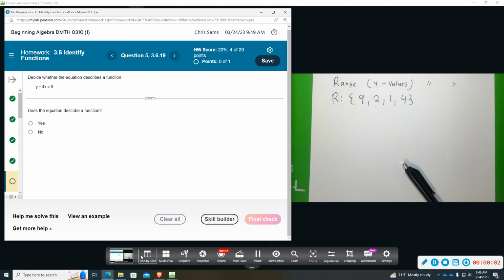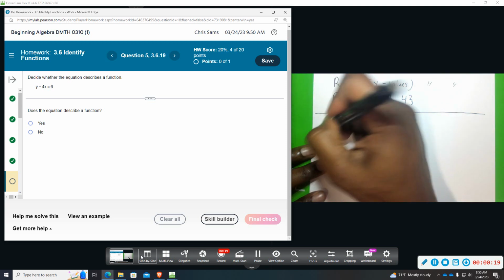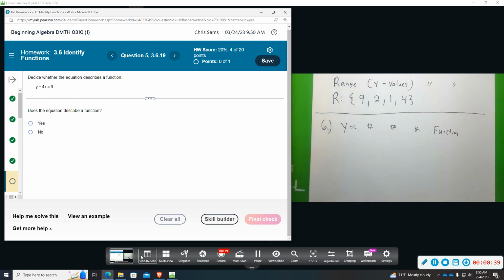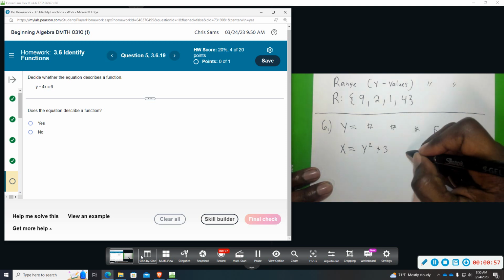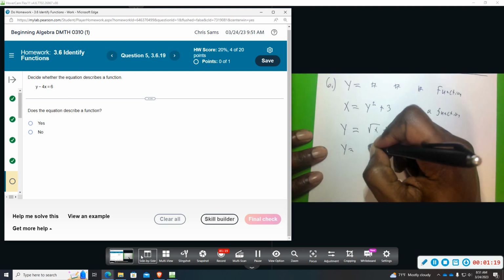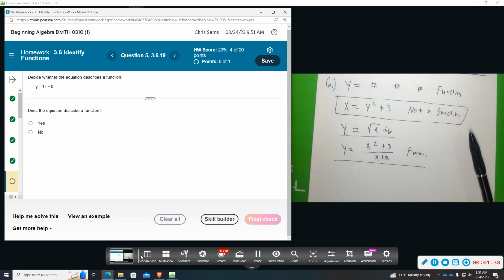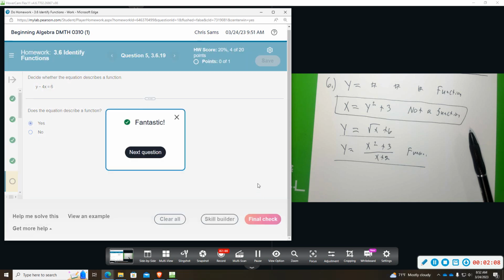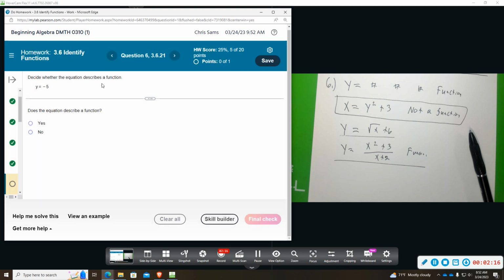DMTH 0310 3 6 5,6